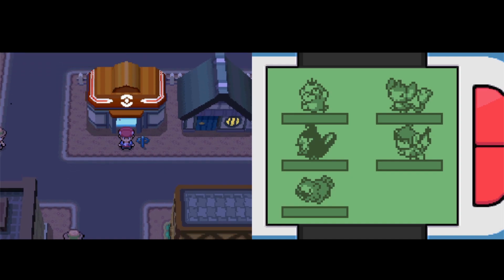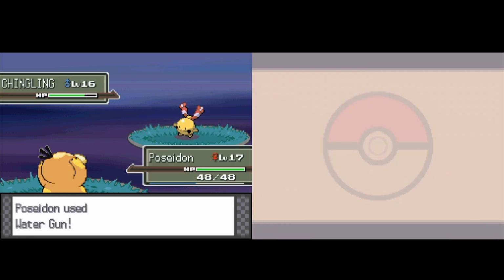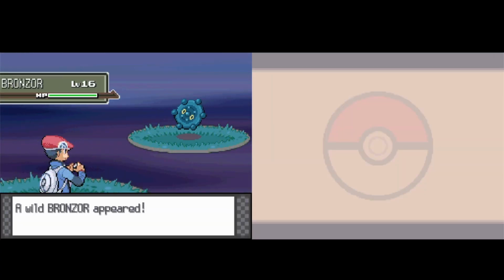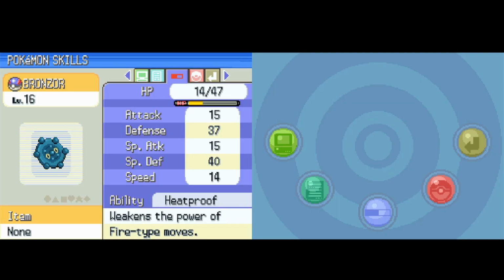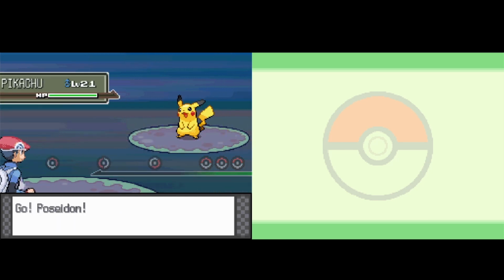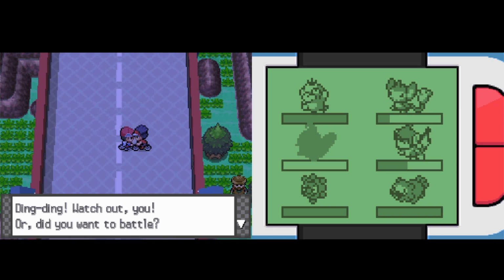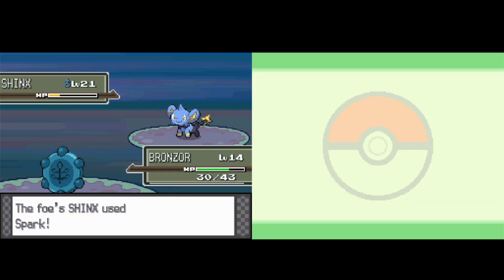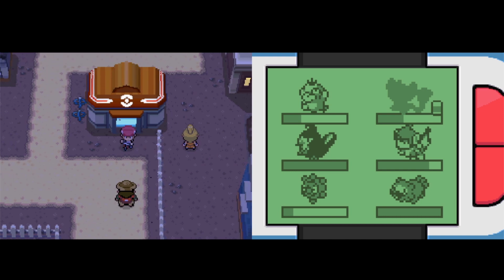Pokémon Platinum Walkthrough part 12: Cycling Road!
Hello Everyone and Welcome back to the Pokémon Platinum Walkthrough!
In this Video we venture through Route 211 and Cycling Road!